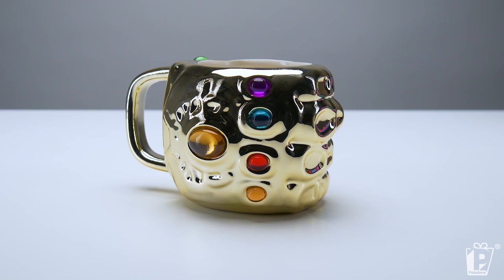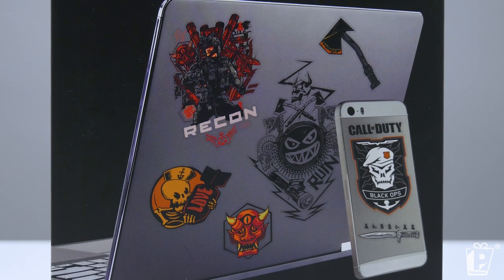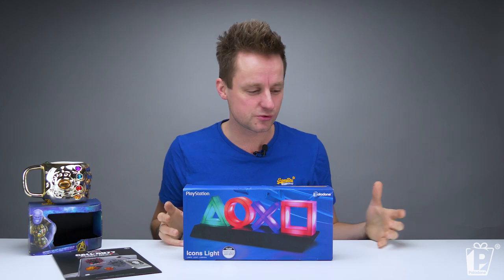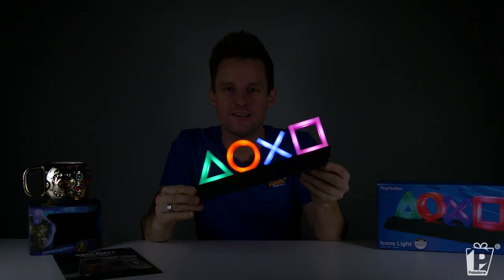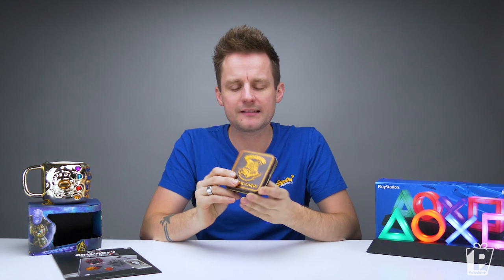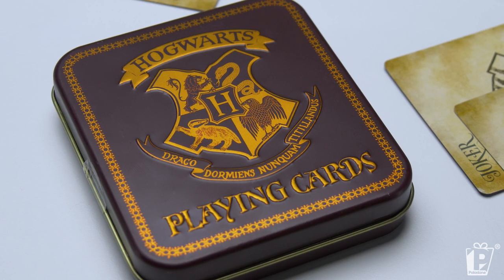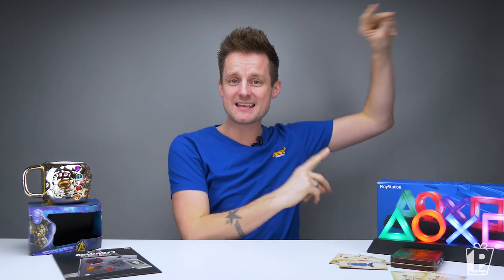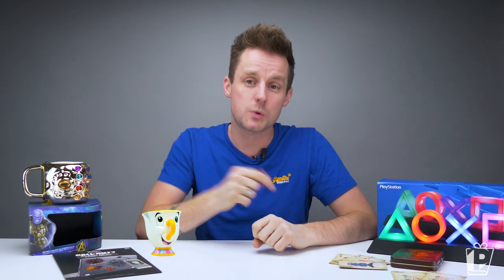TOP 5 Best Selling Paladone Products of 2018 | Paladone TV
Now 2019 is here, we look back at Paladone's top 5 best selling products of 2018!